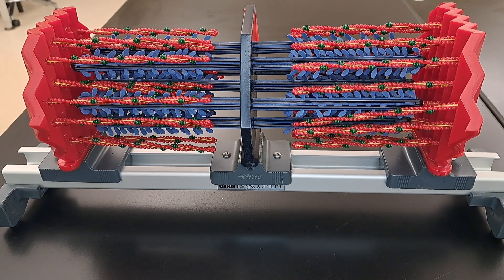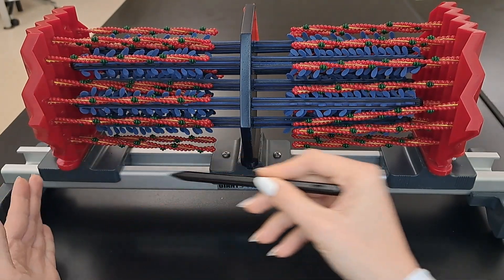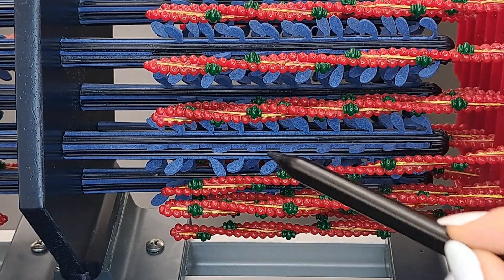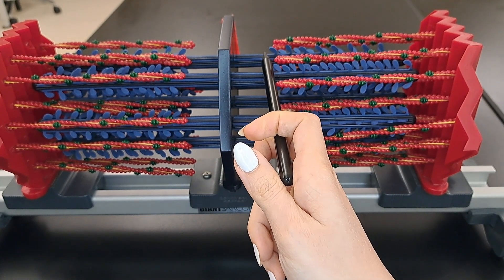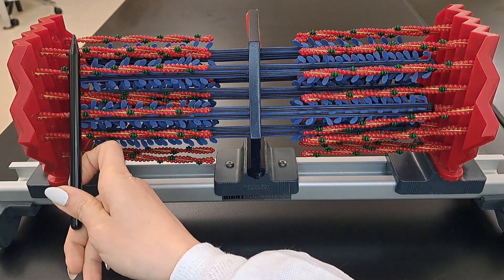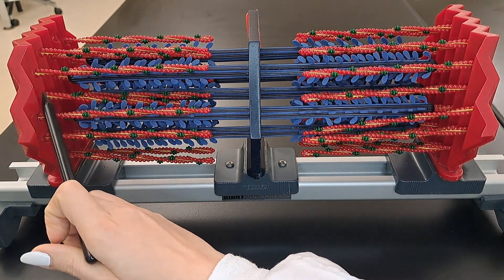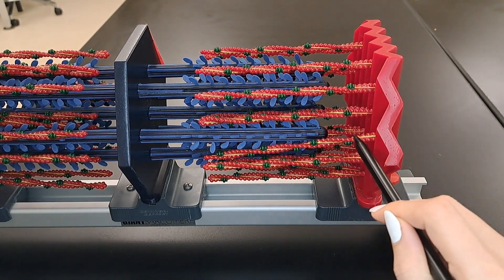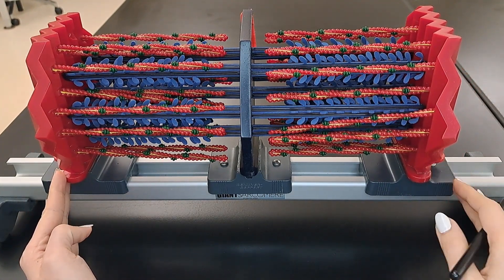Myosin, Actin, Tropomyosin and Troponin - Sarcomere Anatomy - Made Easy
Structures mentioned in the video :
- Z disc
- Thin myofilaments ( Actin, Troponin , Tropomyosin )
- Thich filaments ( Myosin)
- M line
- H zone
- A band
- I Band